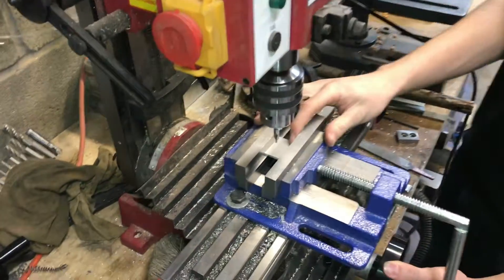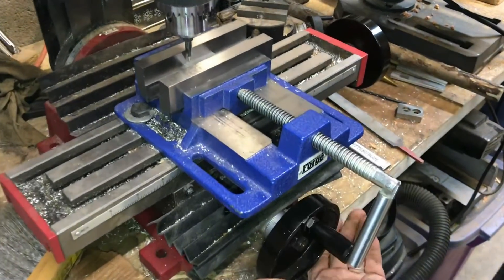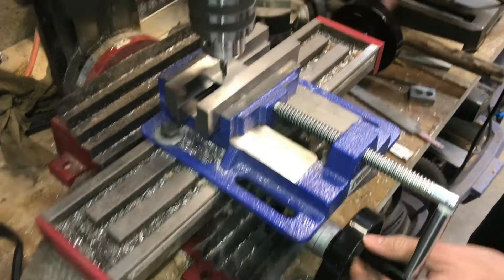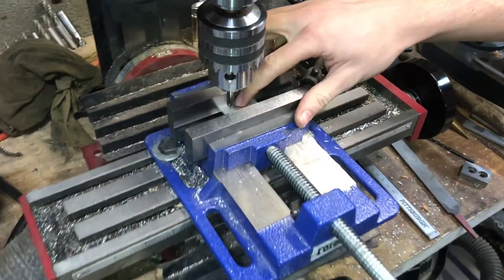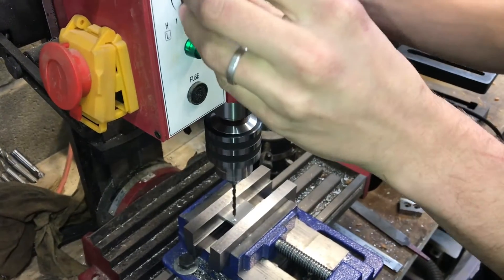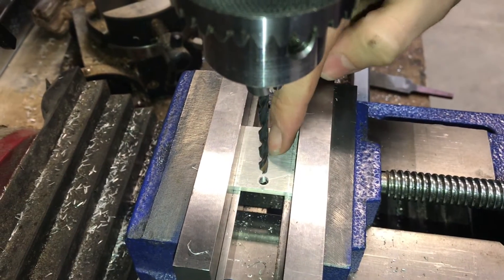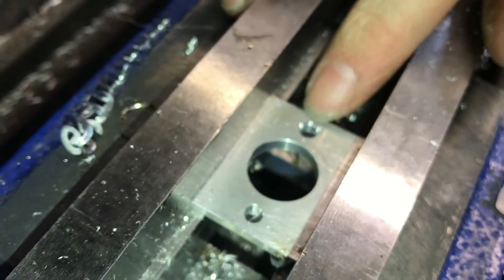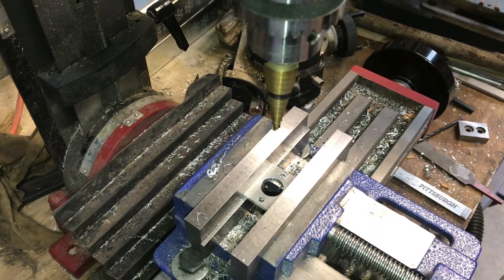how to locate and drill PRECISE holes on a harbor freight mini mill 44991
03947 Homier Mini Mill
44991 Harbor Freight Mini Mill
7877 Cummins Mini Mill
82573 Micro-Mark Mini Mill
G8689 Grizzly Mini Mill